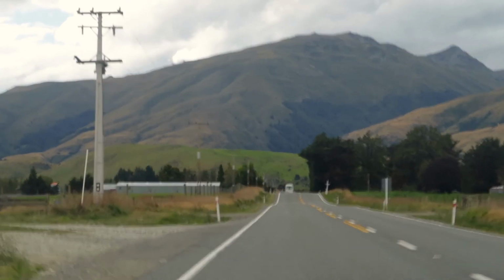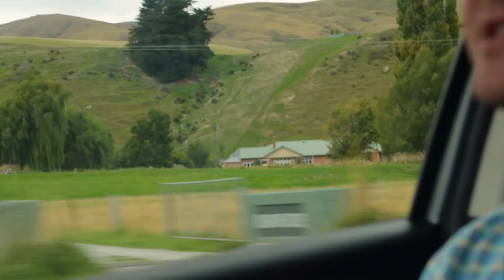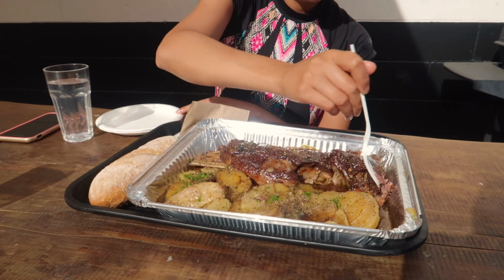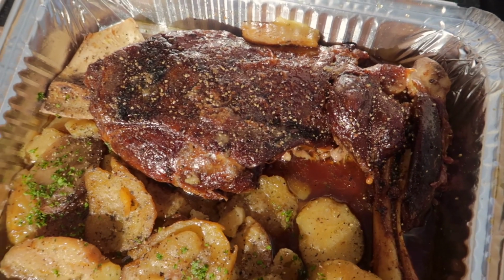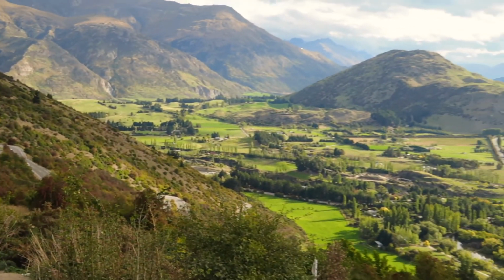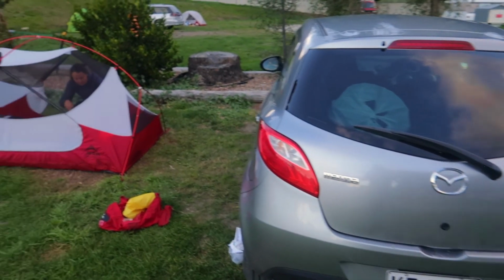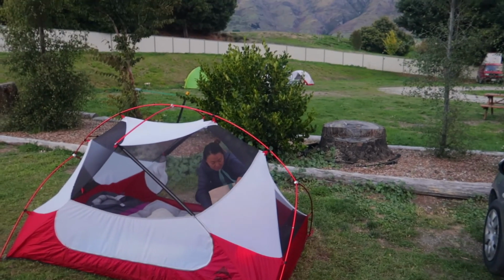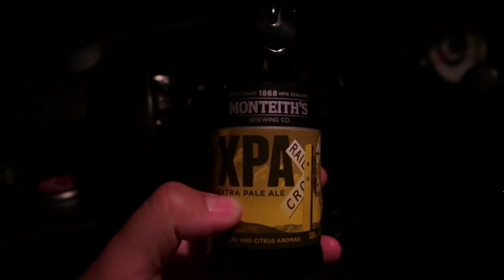Road trip to Wanaka, New Zealand. Drone Footage/Beautiful Drive to Wanaka.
This was yet another epic drive to the town of Wanaka, New Zealand.  This town is surely something else and the drive there is something out of a fairy tell.  Everything about New Zealand is just luscious and frightful feeling.  I hope you enjoyed my drone footage as well :). Cheers!

My gear( All my gear if you buy from the links below I will get a cut on the purchase you do, Please help me out by purchasing through my links in order to help my channel grow and I can bring you better content):
Joby GorillaPod
My Drone
My Drone cover
My MAIN Camera
My MAIN Bag
My SD card carrying case
My Lightning to USB cord
My External Hard drive case
My Batteries + Charger for Camera
My External Hard drive
My SD cards
My Camera small bag
My Cooling fan for MacBook
My MacBook Pro Laptop
My Shacke Pak Clothes Bags(Set 5)
My Shacke Pak Clothes Bags(Set 4)
My Travel Bag
My Headphones
My Aukey 4 HDMI outlet
My Aukey Power Bank
My Solar powered power bank charger
My 4x Bag locks
My 4x ND filters for DJI SPARK DRONE
My Swiss International Adapter
My extra battery/cord case